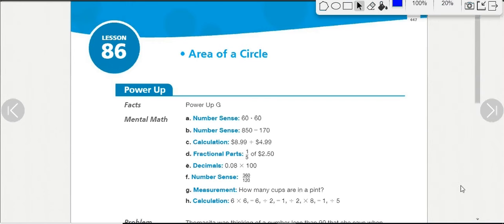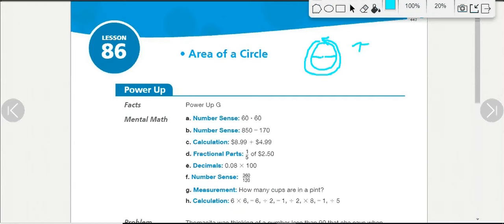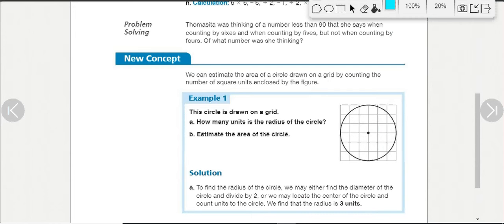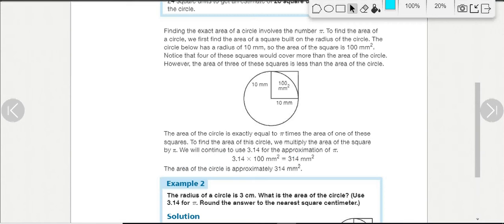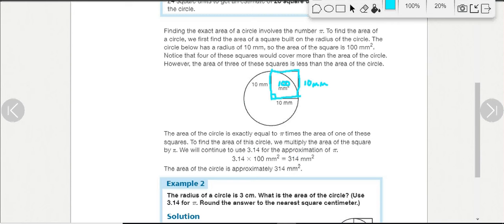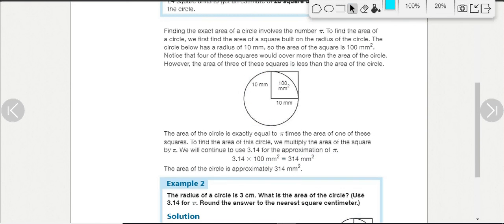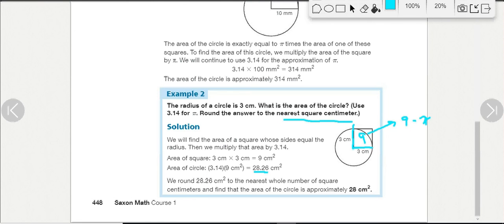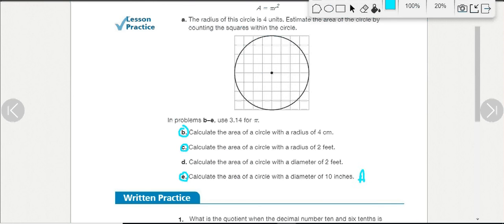Area of a Circle - Course 1 Math Lesson 86